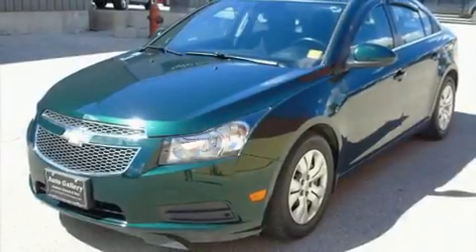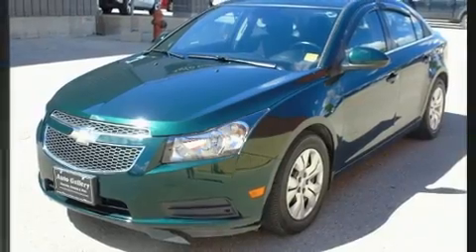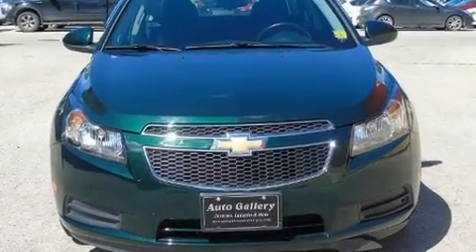2014 Chevrolet Cruze 1LT *Low Kms! in Winnipeg, MB R3K 0X6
3680 Portage Ave.

Come test drive this 2014 Chevrolet Cruze. It features a front-wheel-drive platform, an automatic transmission, and an efficient 4 cylinder engine. This model accommodates 5 passengers comfortably, and provides features such as: a tachometer, variably intermittent wipers, a trip computer, front bucket seats, fully automatic headlights, telescoping steering wheel, and air conditioning. Chevrolet ensures the safety and security of its passengers with equipment such as: dual front impact airbags with occupant sensing airbag, front and rear side impact airbags, traction control, brake assist, a security system, onStar, and ABS brakes. This car was designed with safety in mind, allowing you to drive with even greater assurance. We pride ourselves in consistently exceeding our customer's expectations. Stop by our dealership or give us a call for more information.